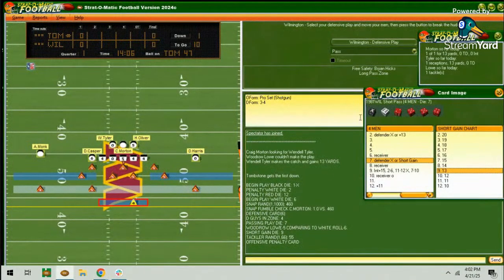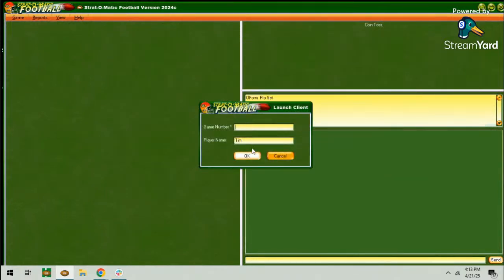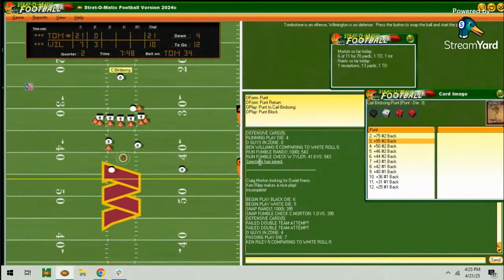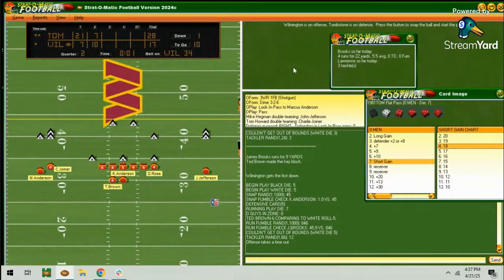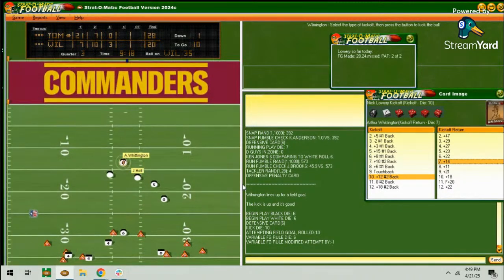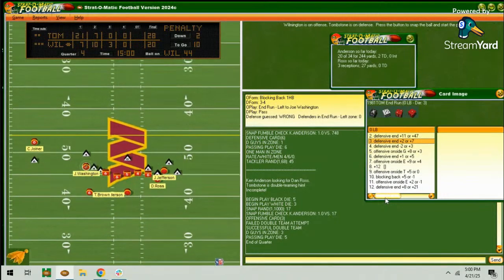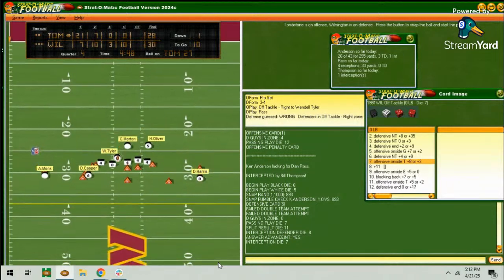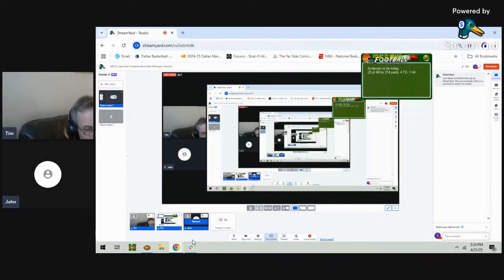1981 IFL Super Bowl Tombstone Black Ridrs-Wilmington Generals